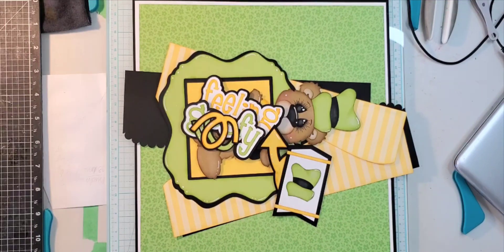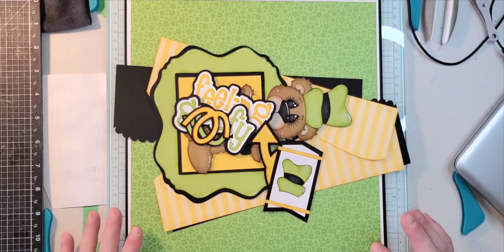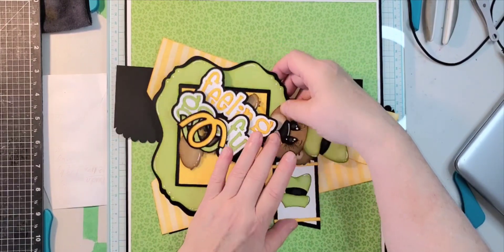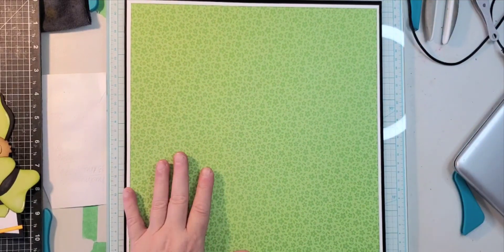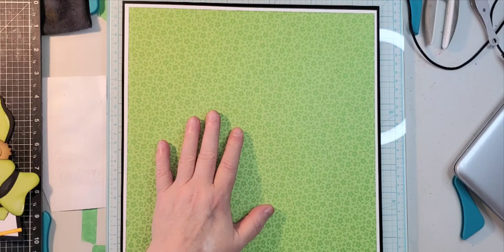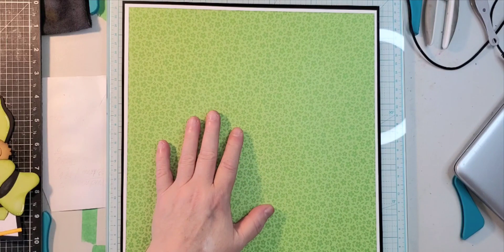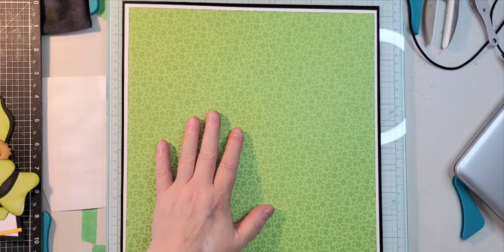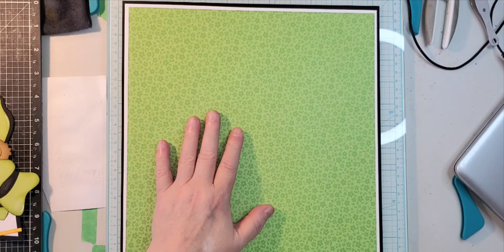Feeling Goofy Scrapbook Layout Process Video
Artwork courtesy of Little Scraps of Heaven Designs